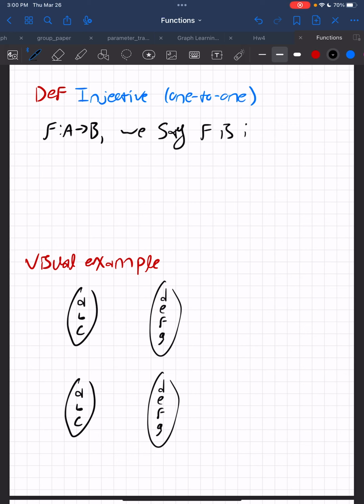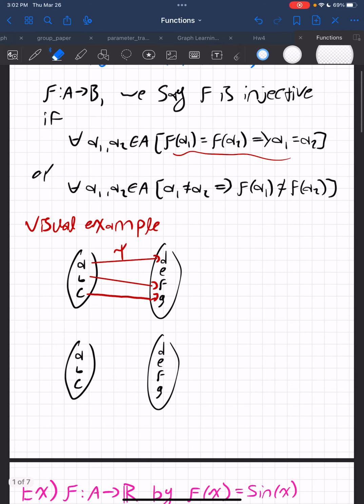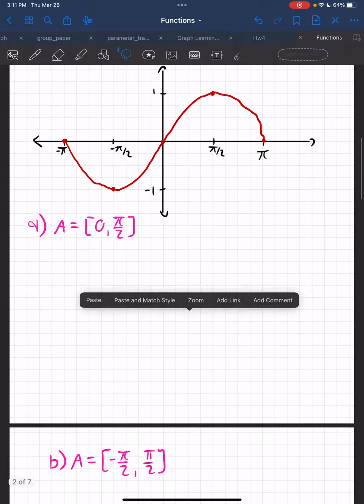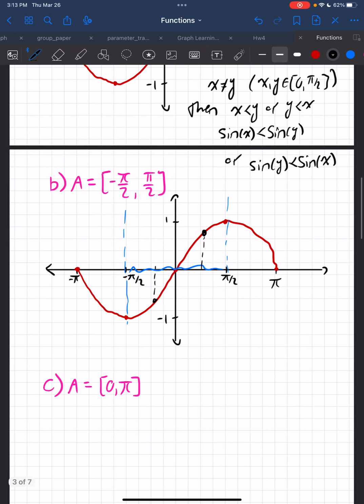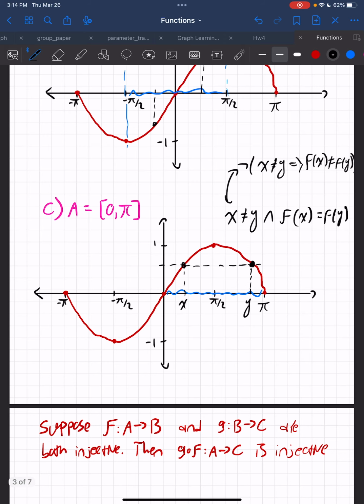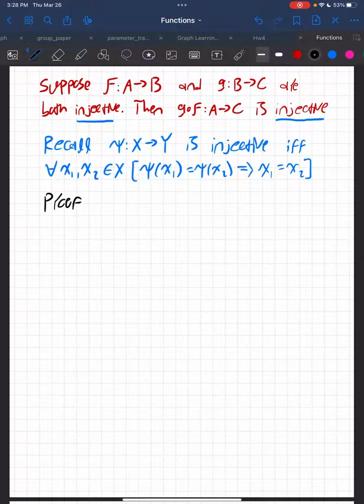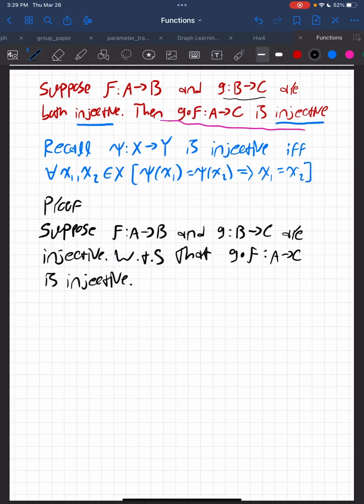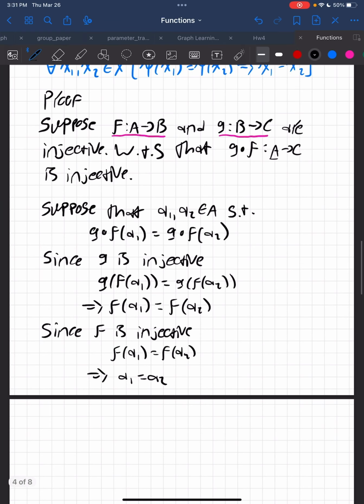Injective Functions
Please remember the definition of injective (one-to-one) functions